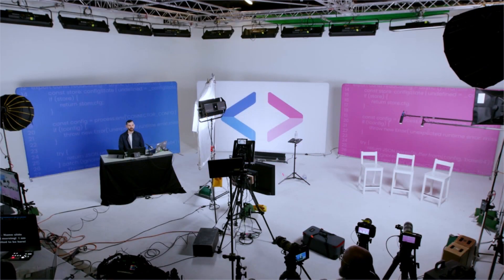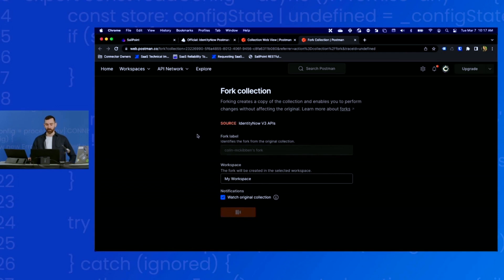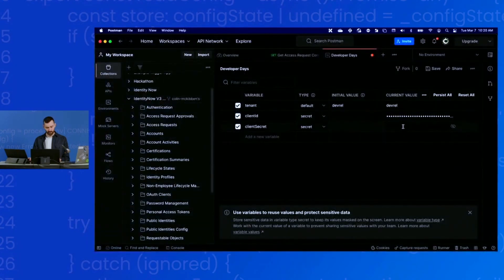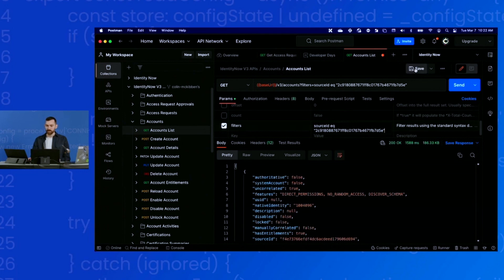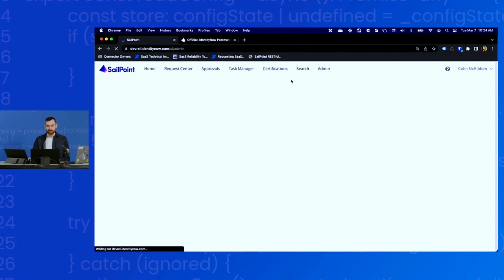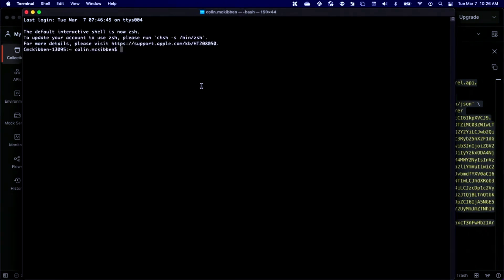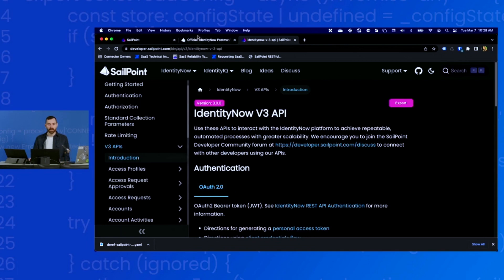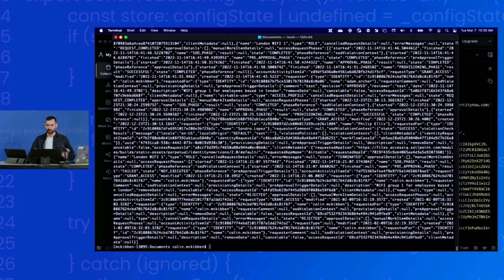Developer Days 2023 - IdentityNow, Making Your First API Call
Click here to discuss this session, talk to the presenter, and get access to the resources shared by the presenter in the SailPoint Developer Community Forum